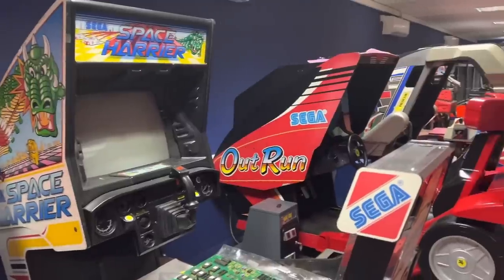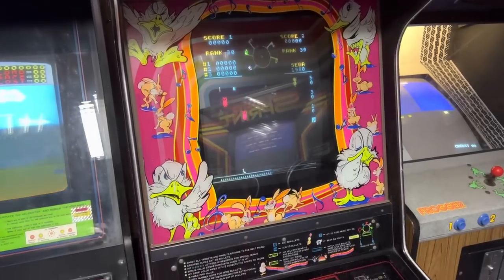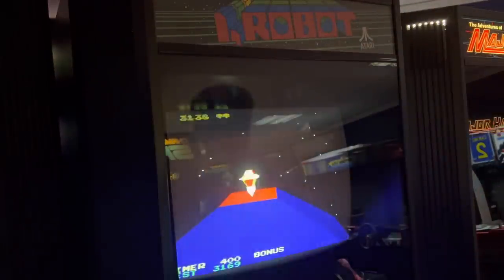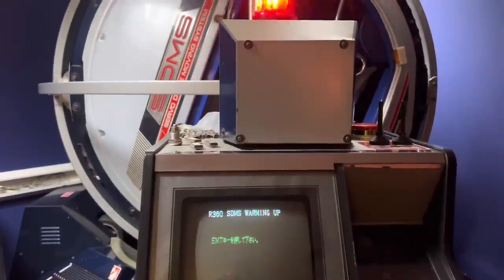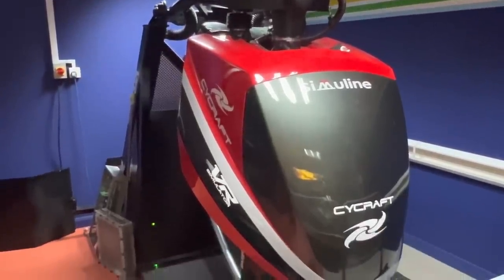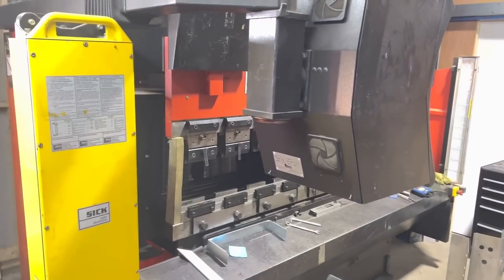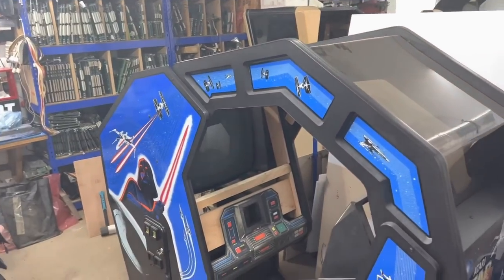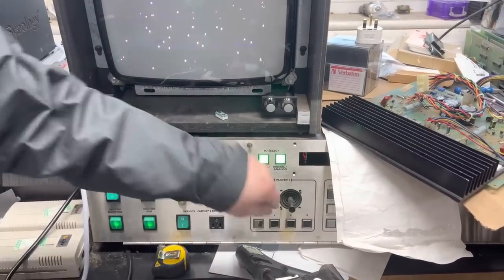An Insane Private Arcade Hidden in the UK | Game Room Tour #26 Ordyne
Welcome back Arcadians,
This  week we visit Craig Walker aka Ordyne as he is known on UKVAC forum.
With over 50 arcade machines and a industrial size workshop  this is a collection like no other i've ever seen.
Join me as we take a look at some of the biggest and best arcade machines in private hands.

You can visit the Arcade Archive
The Tickets available Now at

👾 Help support the museum.
Keeping these machines alive and making it the best experience for your to enjoy please

Music supplied by Rich the world champion at championship Sprint, down load his music here

00:00 Where are we going?
02:42 The private arcade
12:10 Trying out a Sega R360
19:48 Sega Time Traveler
21:07 Craigs Arcade Workshop